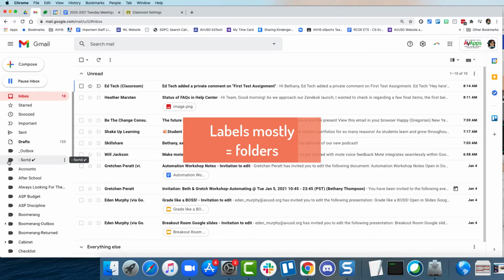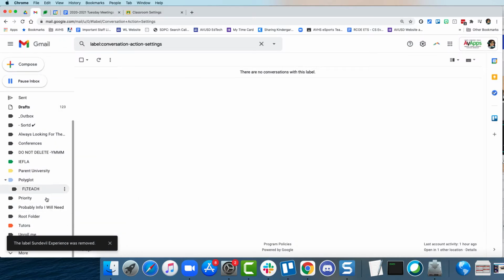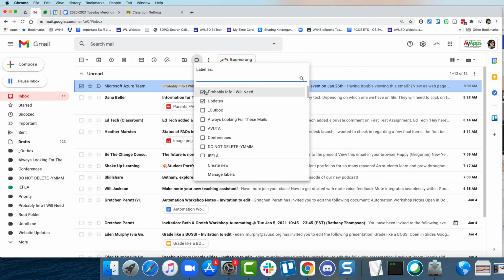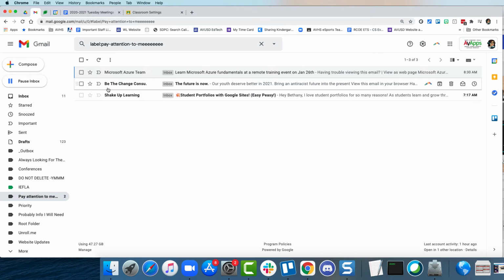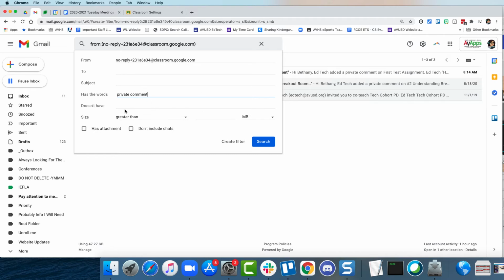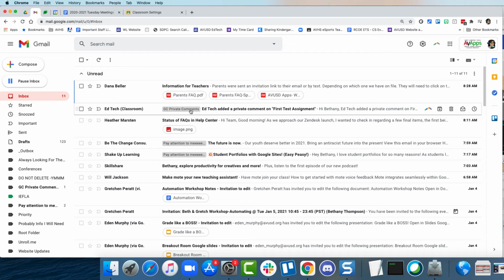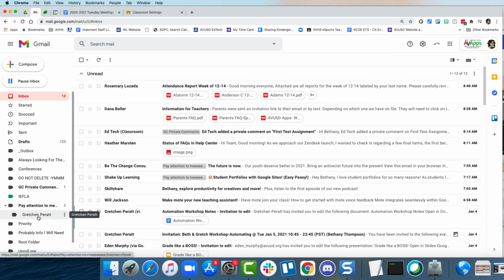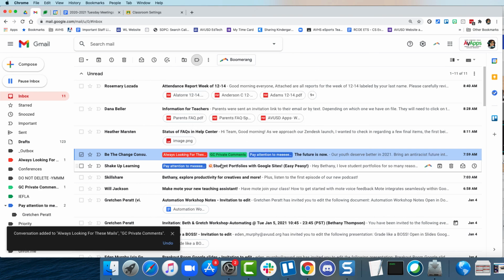Day 2: Folders and Filters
Once you've cleared out your email (Day 1), you can start to organize your inbox.  One way to do this is through labels, folders, and filters.